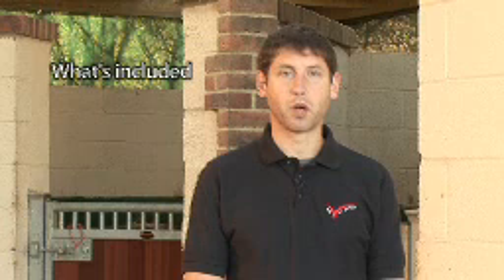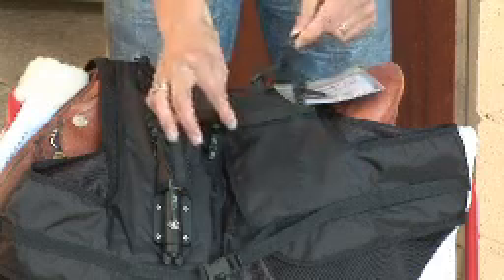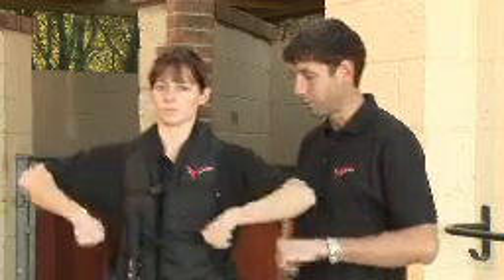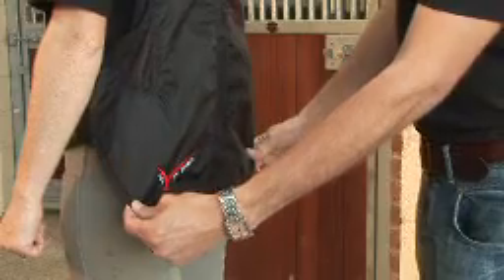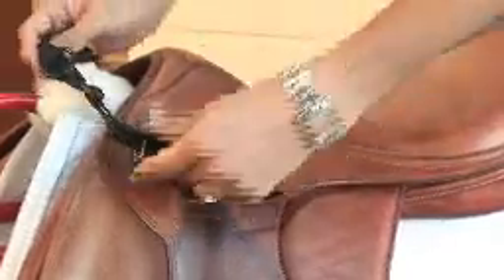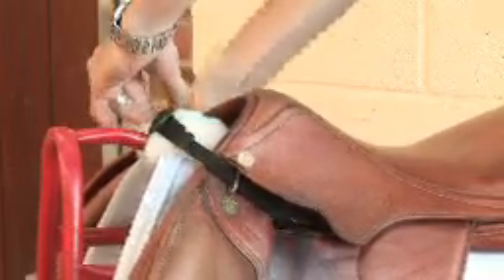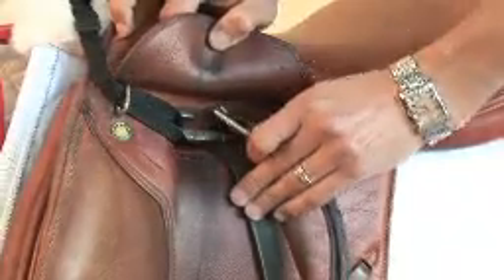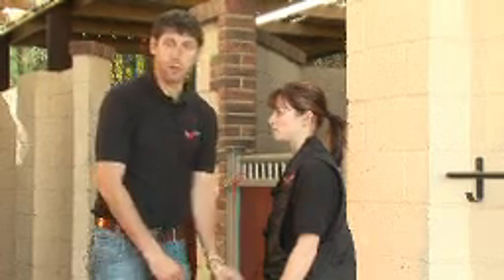Point-Two Air Jackets instructional video part I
Instructional video on fitting your Point-Two Air Jacket, fitting your Air Jacket, how to attach it to your saddle and how to reset your jacket once it has been inflated.